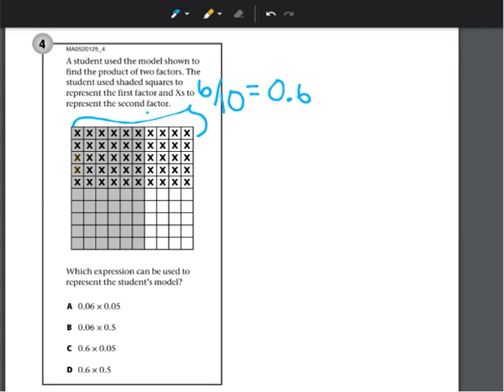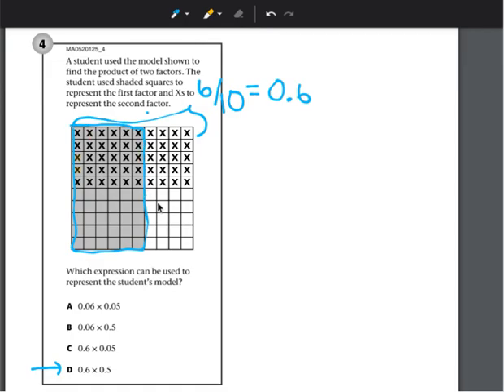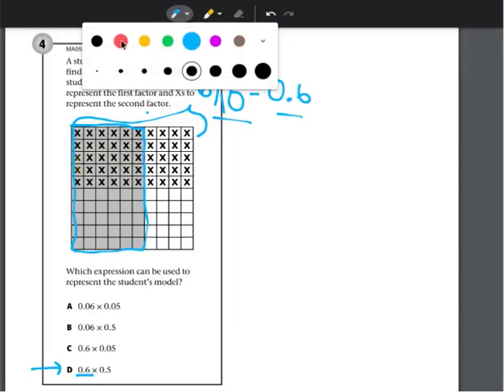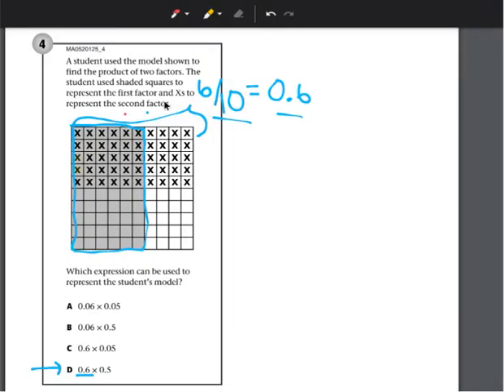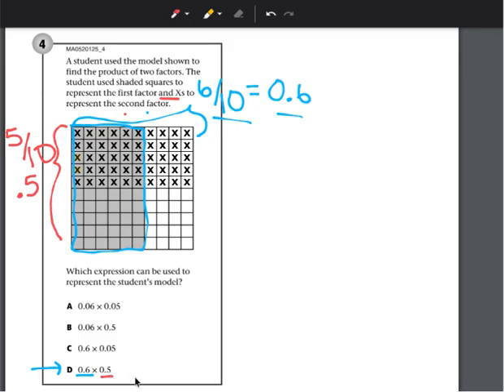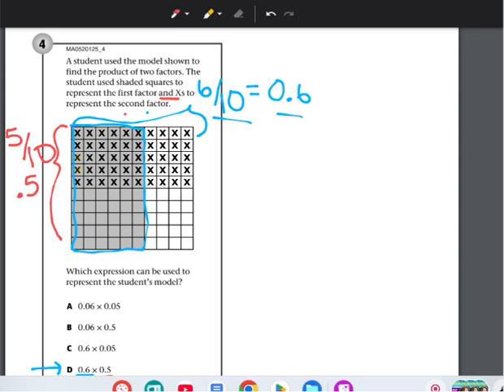Grade 5 End of Year Test - Released Test Review Question MATH #4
Our state releases test questions for student review. This is a quick explanation for the correct answer for this problem. This is recorded for student feedback as they attempt this on a Google form. If you miss the question, watch the video carefully to review the content.